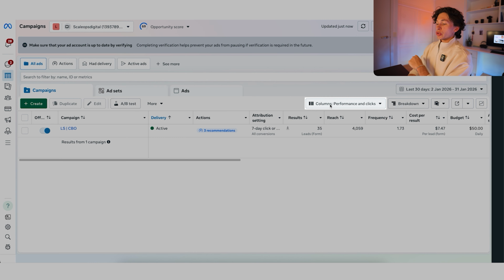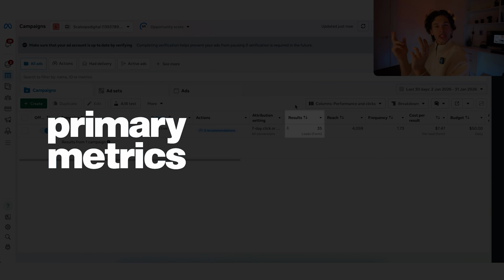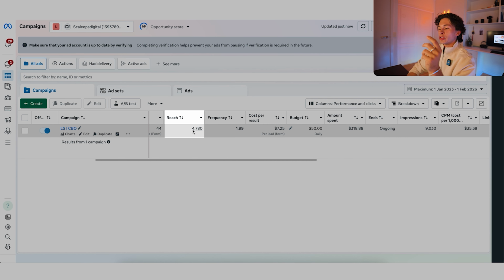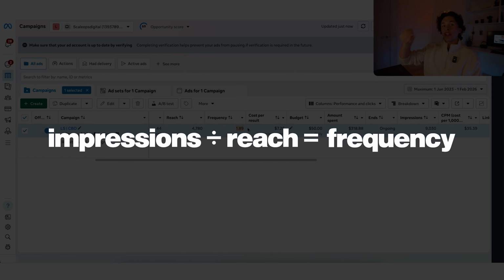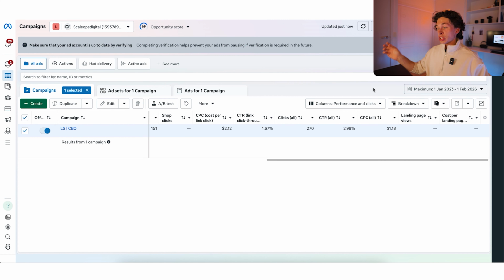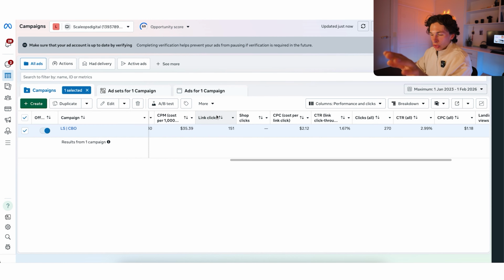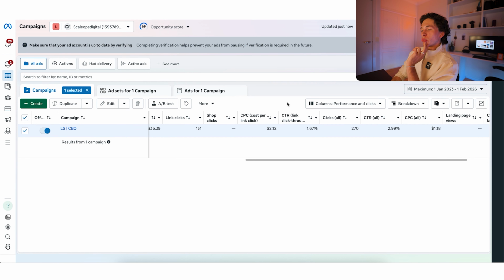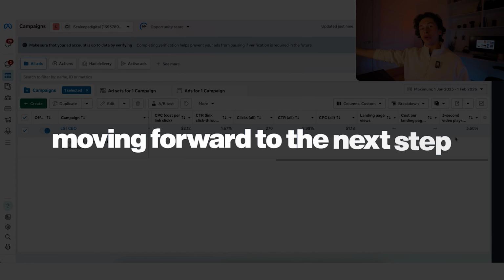How To Analyse Facebook Ads For Success in 2026